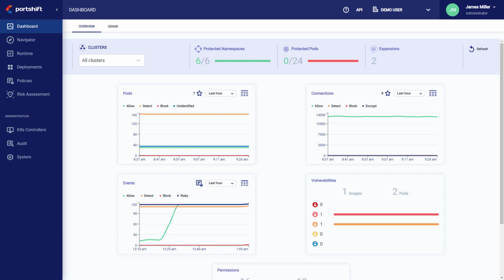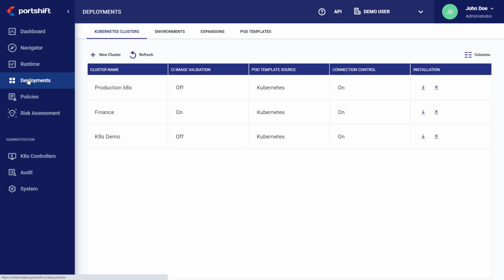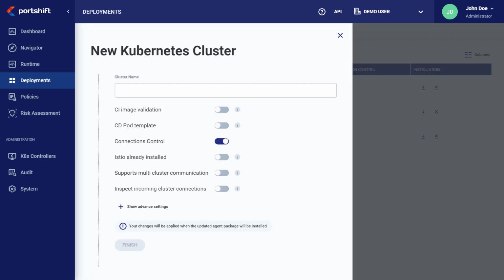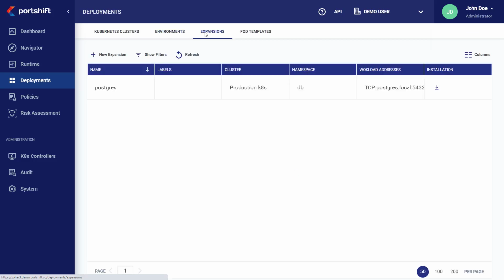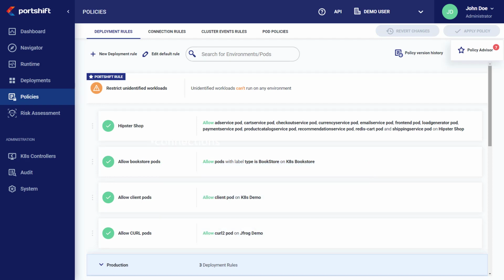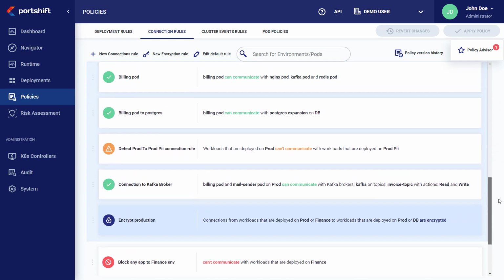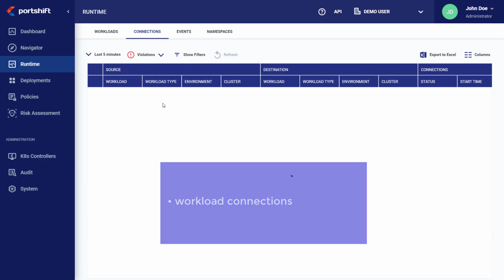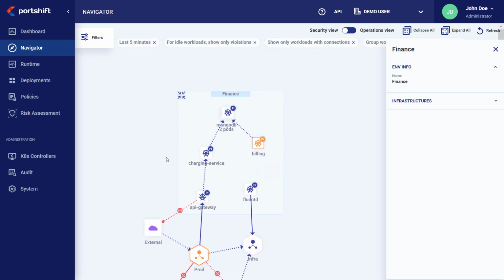Introduction to Portshift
An introduction to Portshift